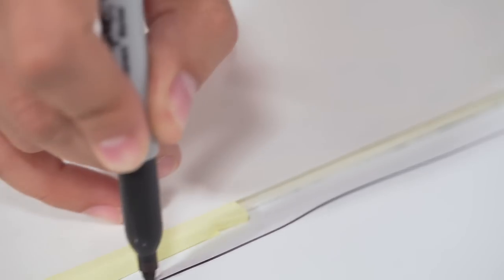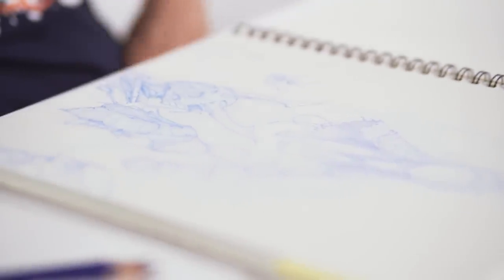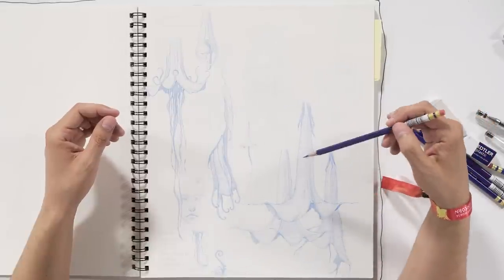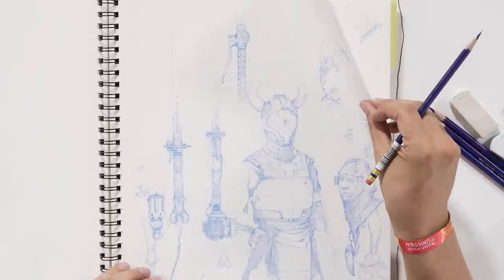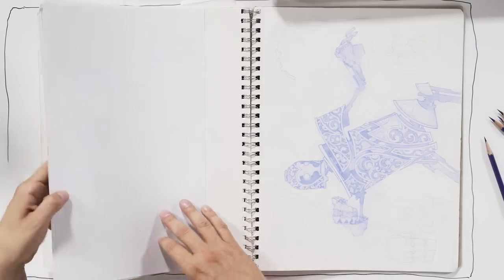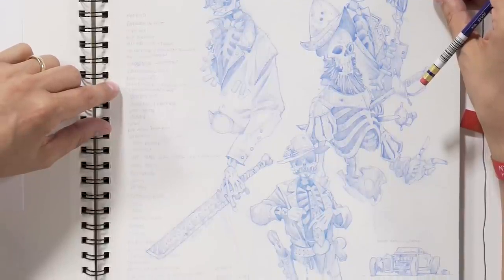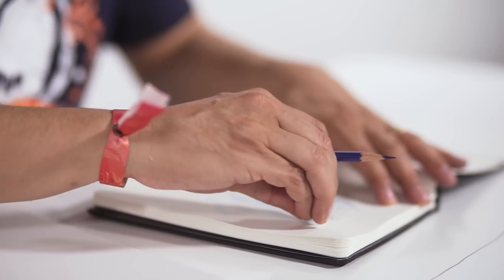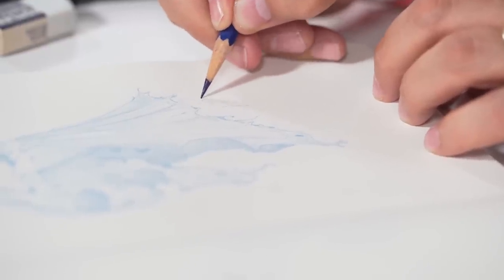The Sketchbook Series - Dela Longfish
Take a peek into the mind of Dela Longfish.

Dela Longfish has been working for the past decade as a visual development artist in the gaming industry: his clients include LucasArts, ILM, and Santa Monica Studio. While at LucasArts he worked on titles such as The Force Unleashed 2, as well as the unreleased game Star Wars 1313.
He also contributed to the early visual development of Star Wars: The Force Awakens at Industrial Light and Magic. He is currently working at Santa Monica Studio as the Lead Character Concept Artist, where he worked on last year’s God of War (2018).

This episode was recorded during the 2019 edition of the THU main event.

An artist’s sketchbook can tell you many things. It’s a special place where they can scribble freely and let their imagination run wild, giving you insights into who they are.

Trojan Horse was a Unicorn (THU) is a networking ecosystem created to share knowledge, inspire and empower creators from all areas of the digital entertainment & interactive industry.